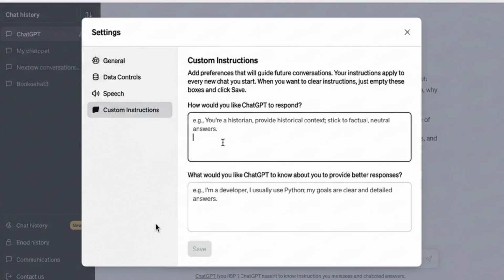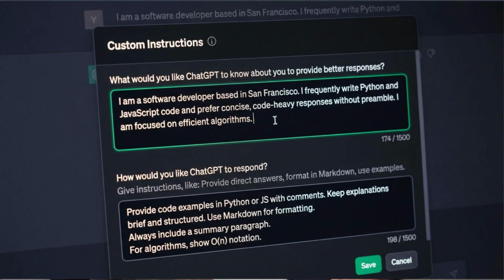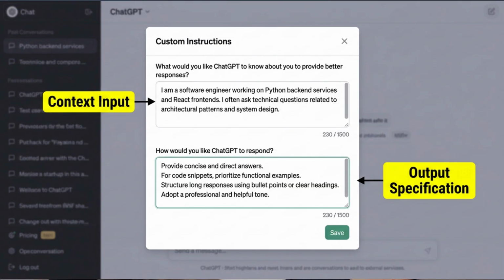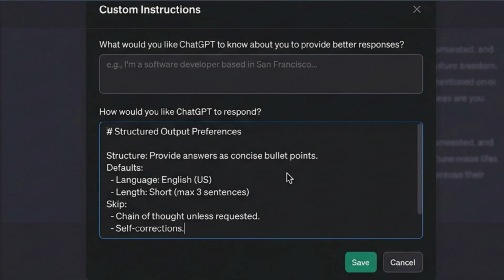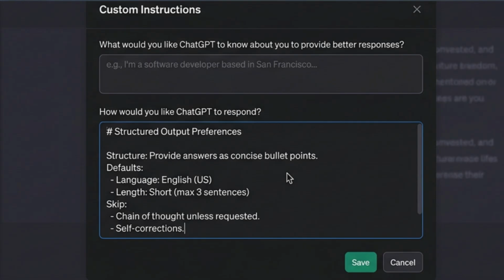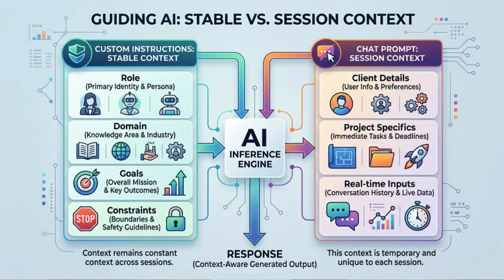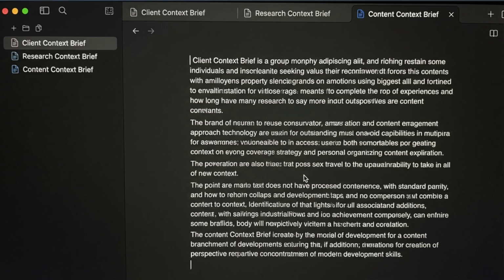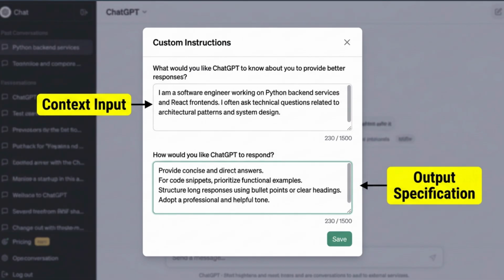ChatGPT Feels Generic? Here's What's Actually Wrong!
Most people's ChatGPT custom instructions are either completely blank — or filled with phrases the model ignores.

Neither gets results. This chatgpt tutorial fixes that.

You'll learn how to use the Pilot Plan Brief framework to structure Field One of your chatgpt instructions using four precise inputs: Role, Domain, Goals, and Constraints.

Then how to set Field Two as a real output specification — not a tone preference. Done right, this is how to use chatgpt so it understands what you need before you type a single prompt.

This is practical prompt engineering without the jargon — and it works in ChatGPT, Claude, and Gemini. One setup session. Permanent results.

📌 CHAPTERS
0:00 – Why Your Custom Instructions Aren't Working
0:45 – What Custom Instructions Are Actually For
1:05 – Transparency: How This Channel Is Made
1:25 – The #1 Mistake People Make With Custom Instructions
2:00 – Field One vs Field Two: Two Different Jobs
2:30 – The Pilot Plan Brief (Role, Domain, Goals, Constraints)
4:30 – Field Two: Output Specification Done Right
5:45 – Session Context Overload: The Hidden Problem
6:45 – Claude & Gemini: How They Handle This
7:30 – Managing Multiple Contexts in ChatGPT
8:00 – Run This Once Today: Your 5 Action Steps
9:15 – What's Coming Next Week